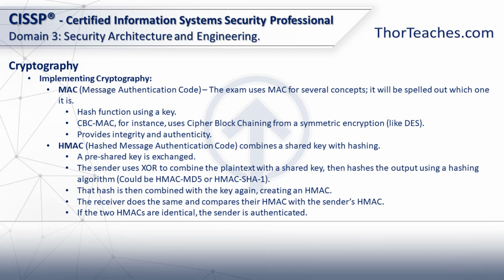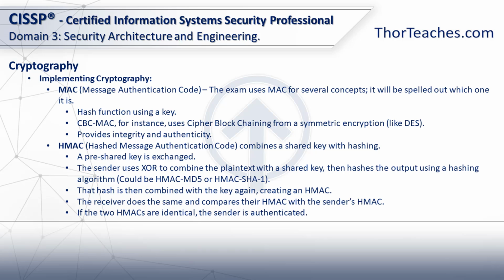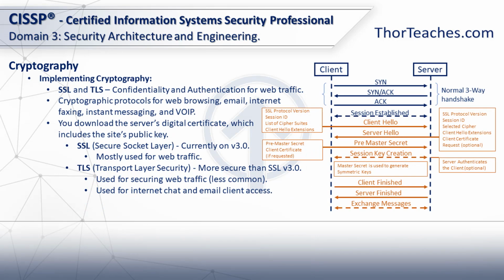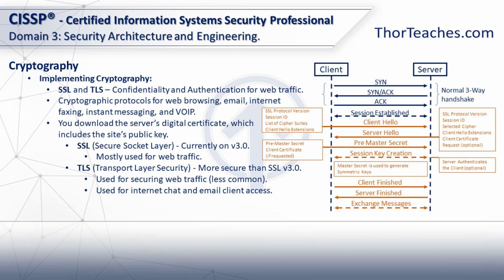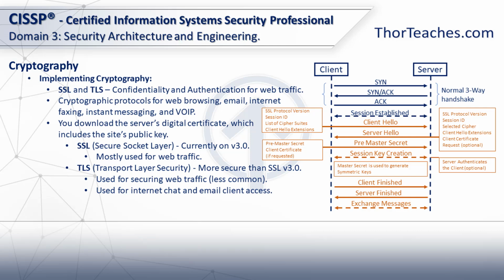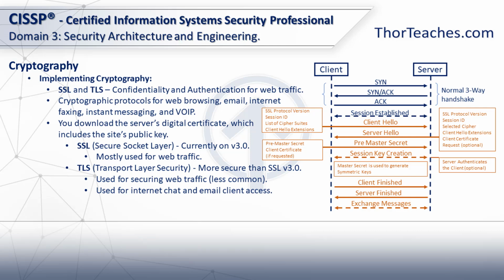0319 Implementing cryptography MAC, HMAC, SSL, and